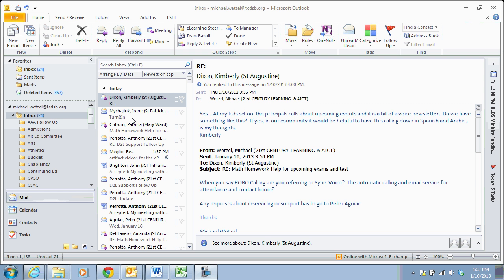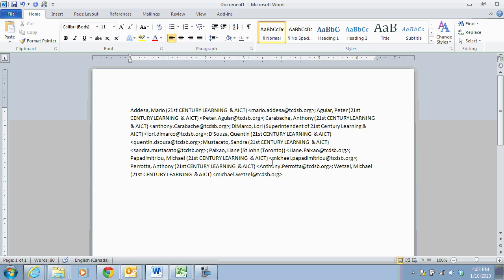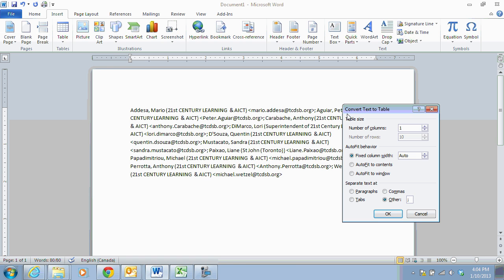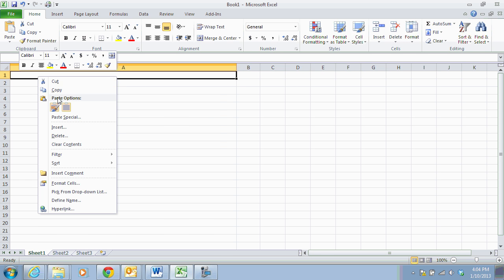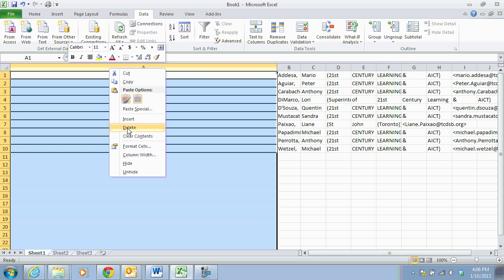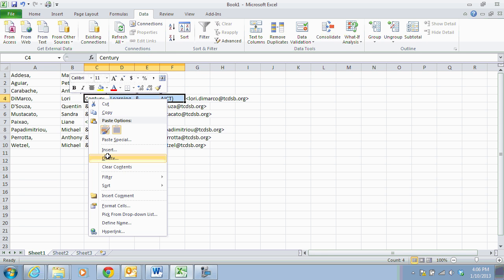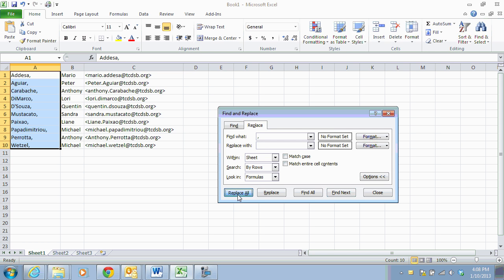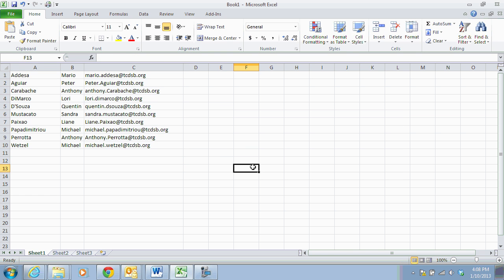Email list from Outlook